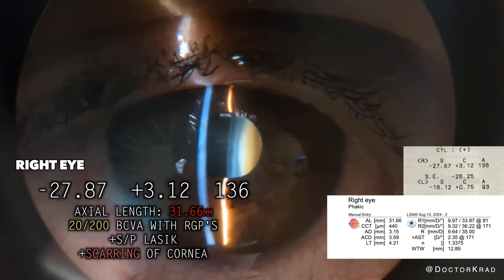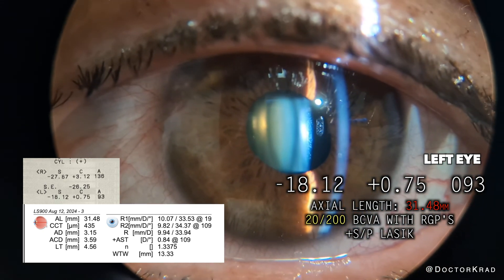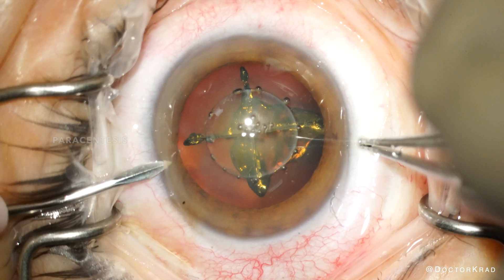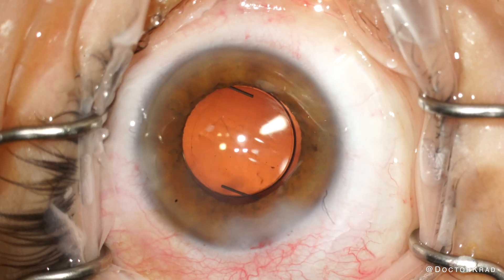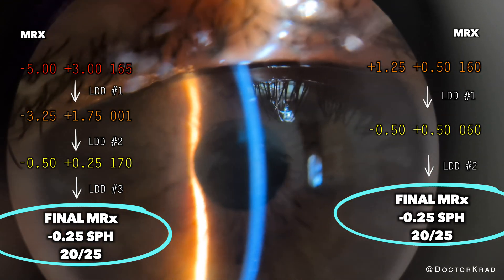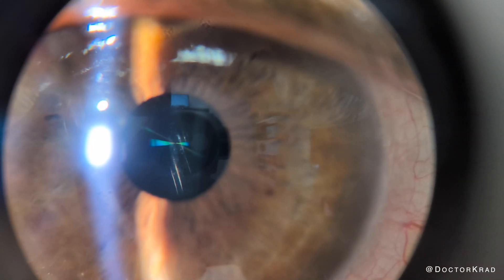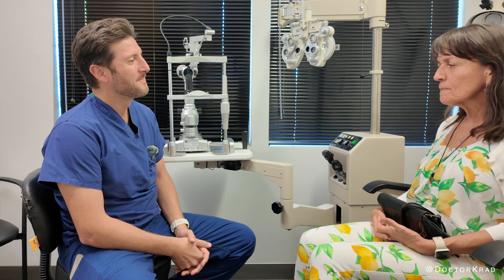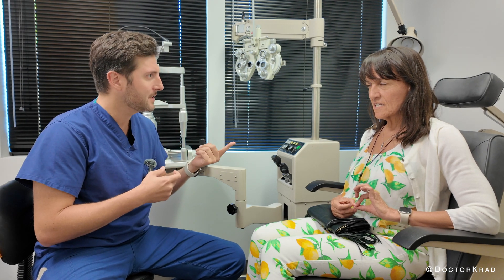Fixing Severe Myopia with PRECISION (Twice)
Severe Myopia (even after LASIK) can be fixed reliably and predictably with the Light Adjustable Lens (LAL) during Cataract Surgery or Refractive Lens Exchange (RLE)